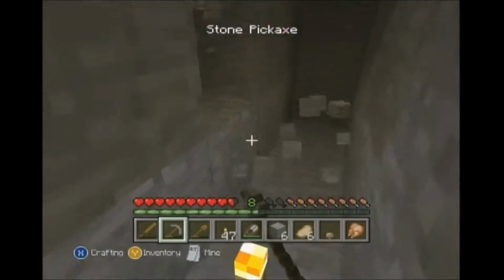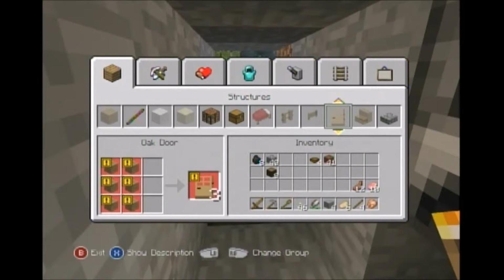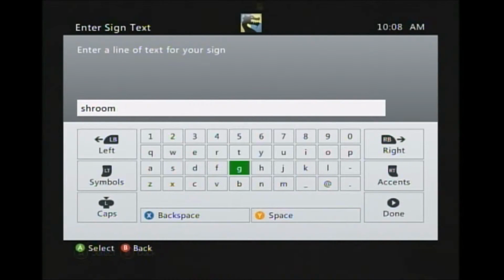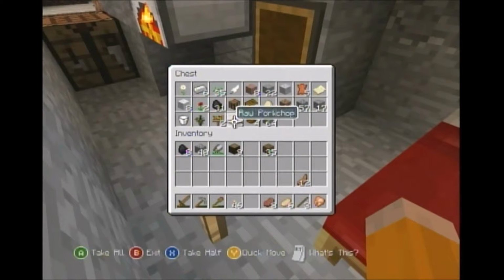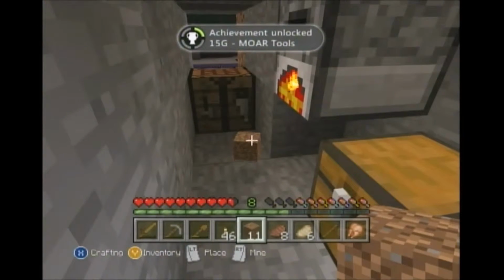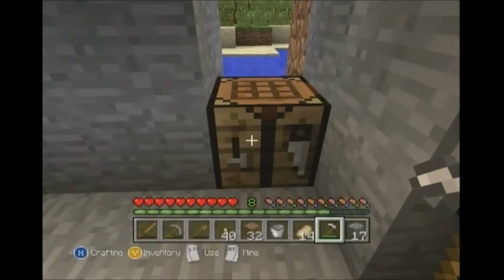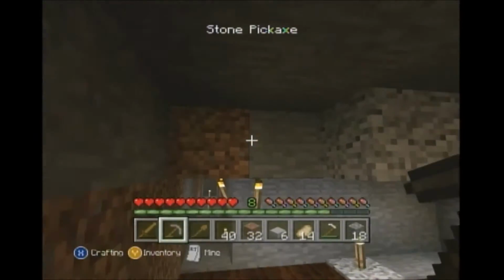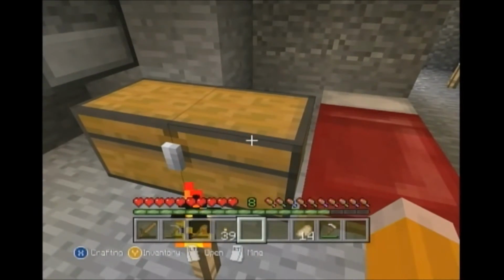MINECRAFT ESCAPE S1E3 THE MUSHROOM ROOM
TODAY I BUILD A MUSHROOM ROOM AND DO SOME FARMING. WOOOOOOOO.